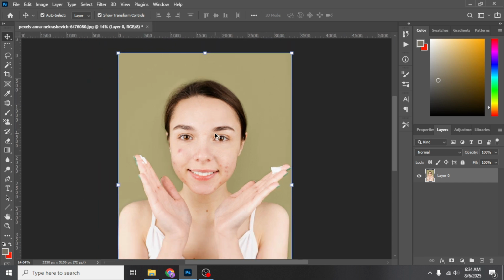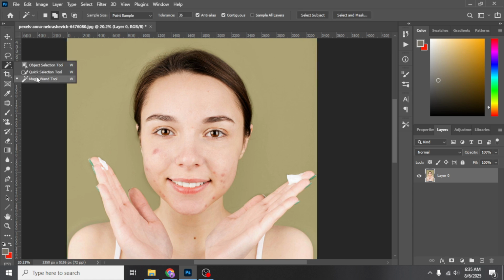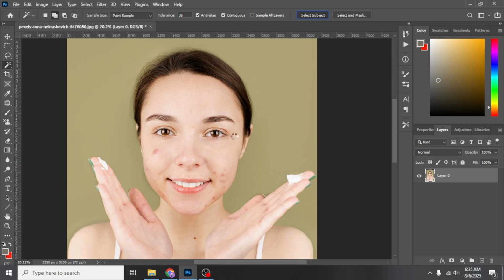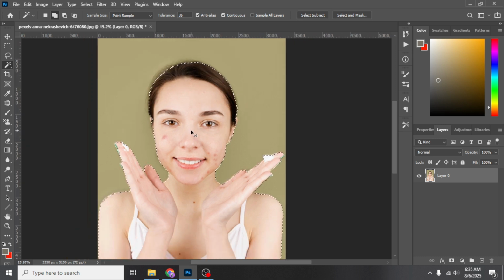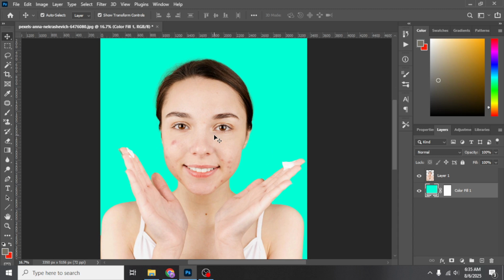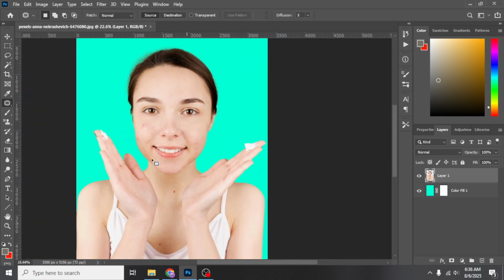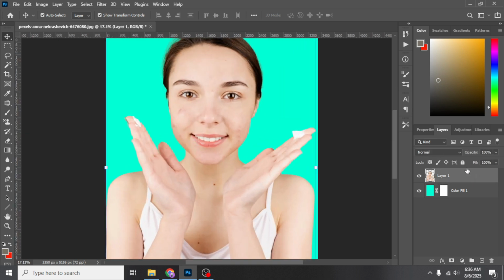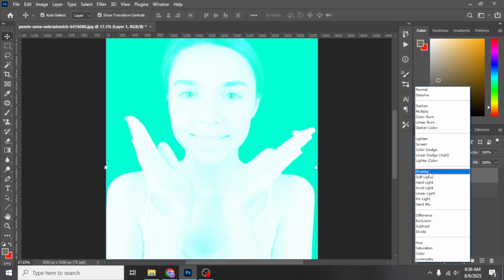How to Change & Manipulate Photo Studio Background in Photoshop - 2025 (Tutorial)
How to Change & Manipulate Photo Studio Background in Photoshop.

In this video, I'm going to show you How to Change & Manipulate Photo Studio Background in Photoshop.